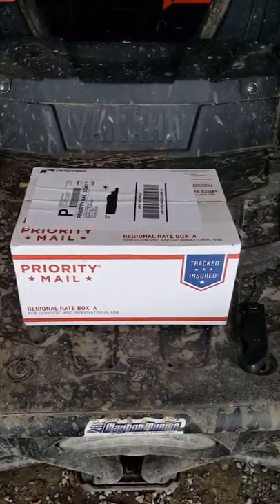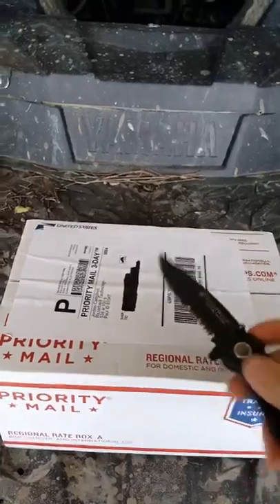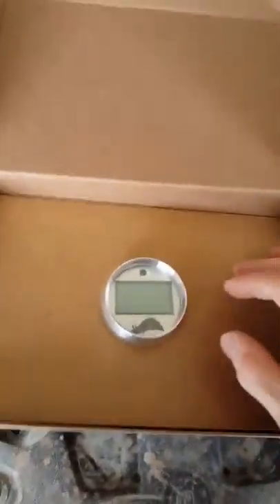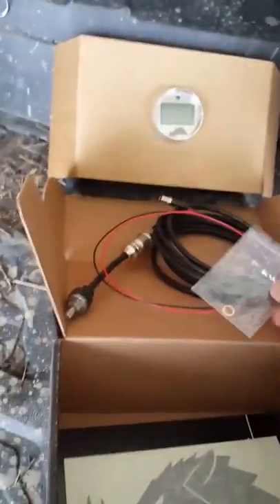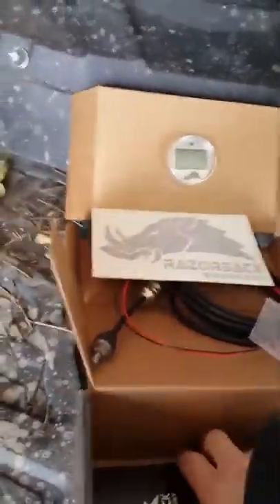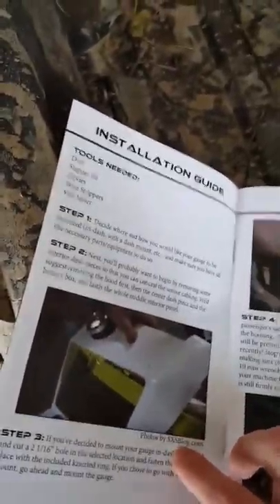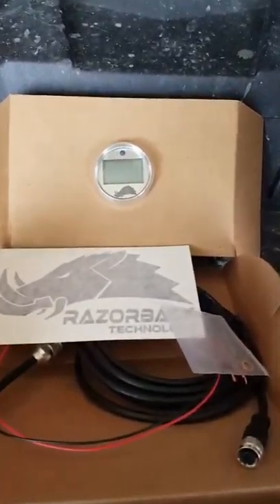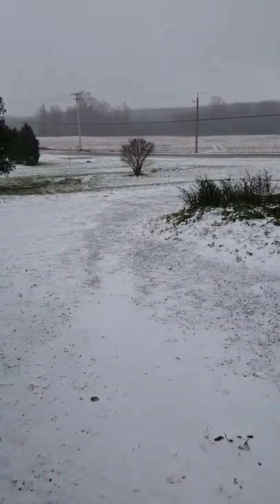Razorback YXZ temp gauge box opening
Razorback Technology temperature gauge for Yamaha YXZ 1000